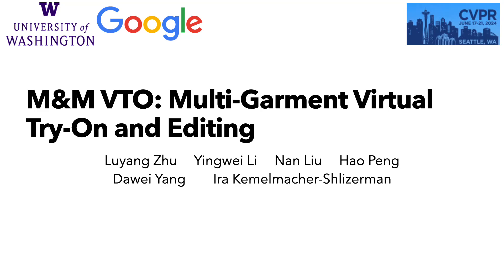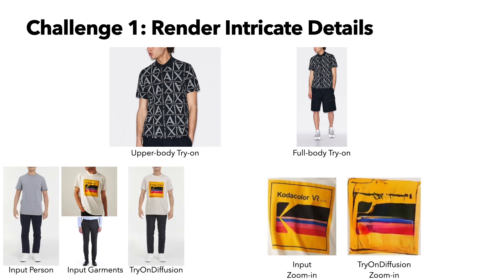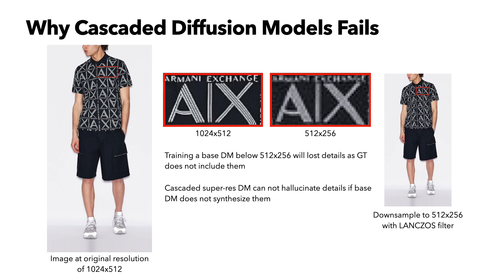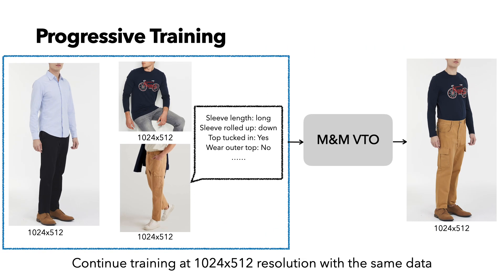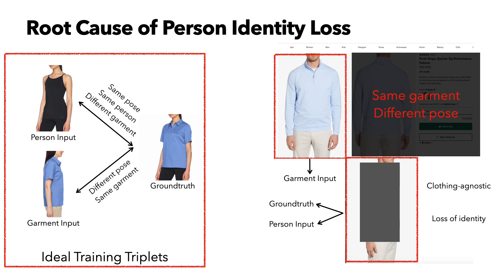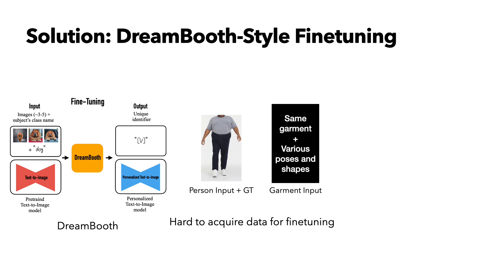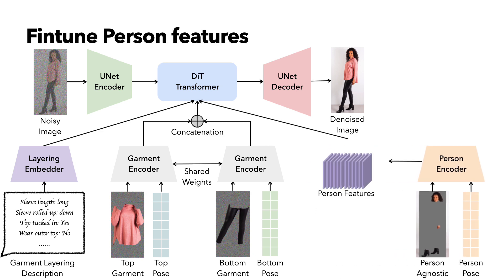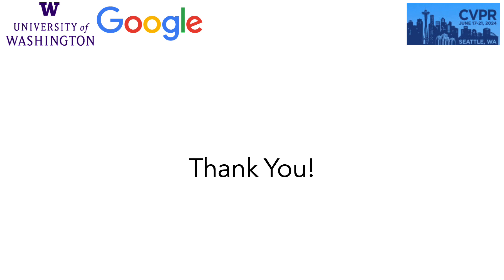M&M VTO: Multi-Garment Virtual Try-On and Editing (CVPR 2024 Highlight)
M&M VTO: Multi-Garment Virtual Try-On and Editing
L. Zhu, Y. Li, N. Liu, H. Peng, D. Yang, I. Kemelmacher-Shlizerman